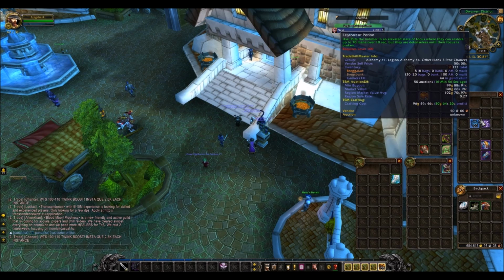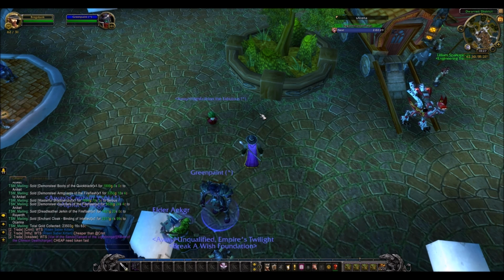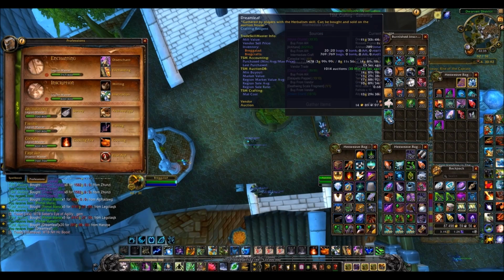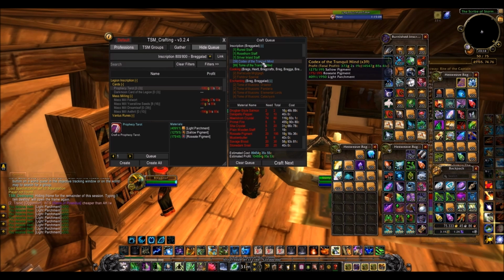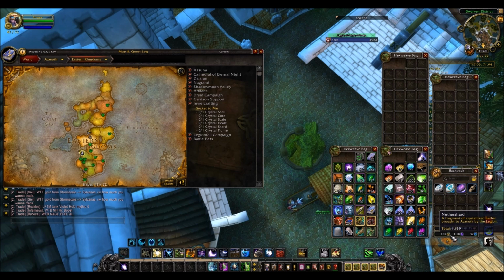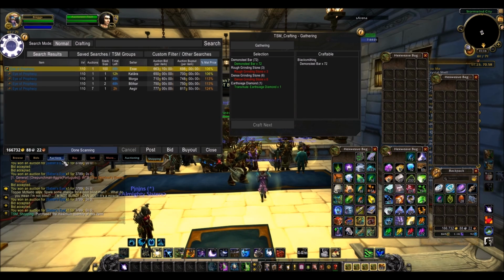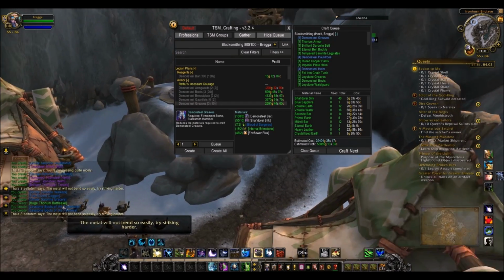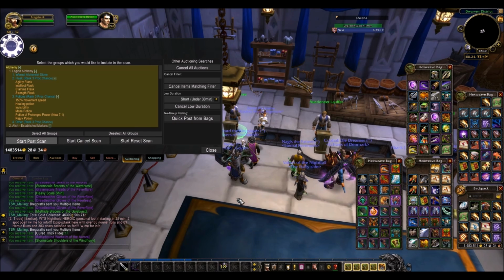Day in the Life of a Gold Maker | Gold Cap Challenge Day 66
The 66th episode of my gold cap challenge, where I have started a new account on a new server and am trying to hit 10 million gold :)

I use TSM (TradeSkillMaster 3, the addon) in all my videos, so please check out my 'TSM for noobs' series if you are interested!